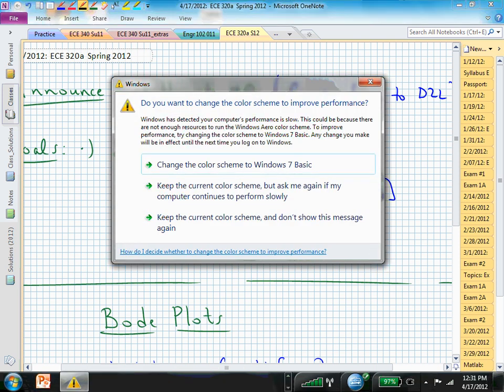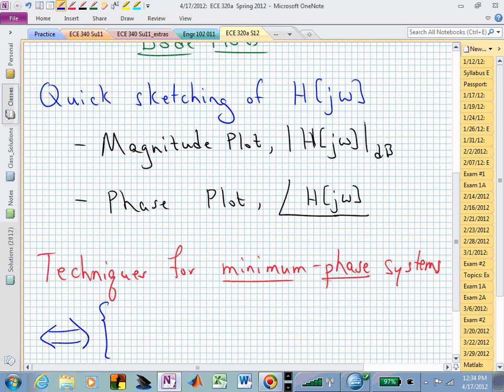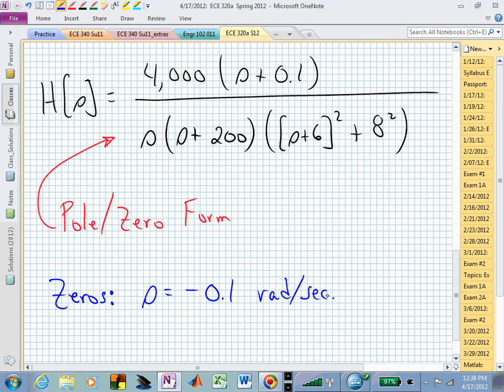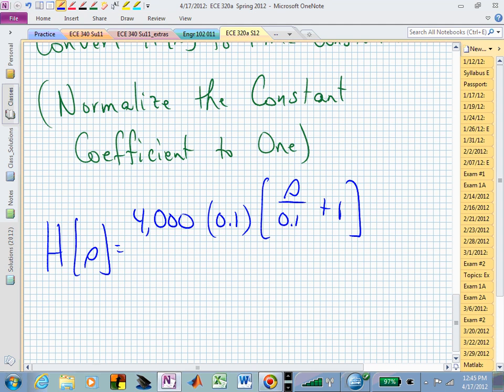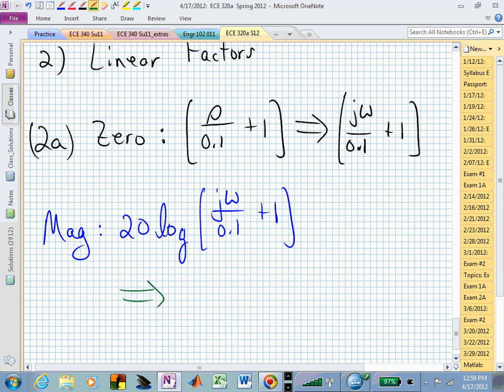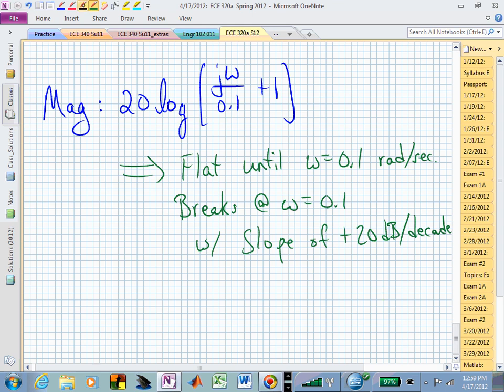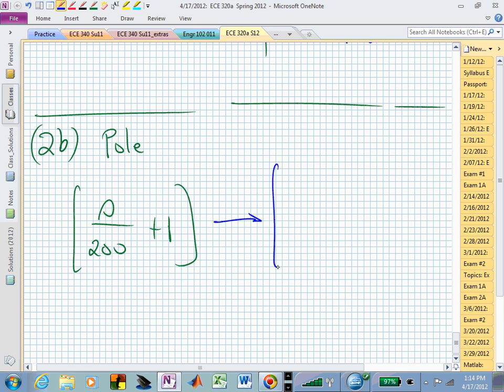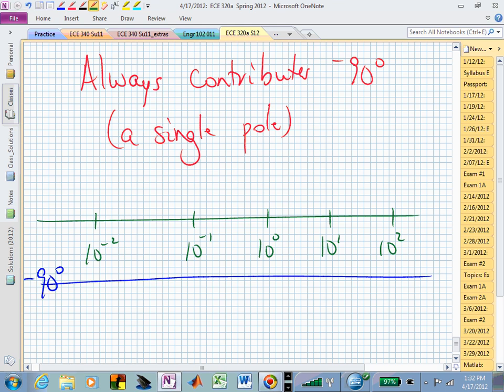ece320a_video_9.1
Bode Plots (Sketching Individual Terms)

Timing:
0:00:00   Announcements (No Need to Watch Announcements)
0:01:20   Description of Lecture Goals
0:03:46   Sketching Bode Plots
0:05:38   Example Bode Plot Sketch
0:13:35   Conversion from Pole/Zero Form to Time Constant Form
0:18:30   Identifying Individual Terms
0:20:45   Constant Factor
0:25:30   Linear Factor
0:29:30   Defining an Octave of Frequency
0:38:30   Infomercial
0:43:30   Linear Pole Factor
0:52:30   Factor at the Origin
1:03:00   Complex Factor